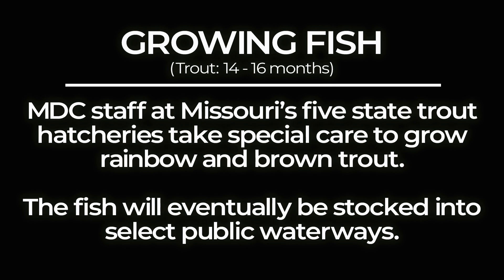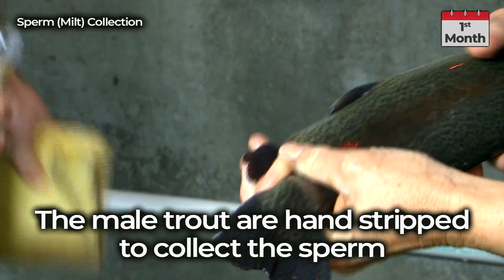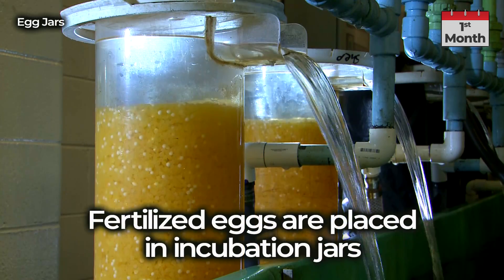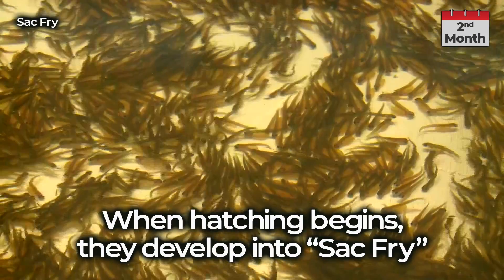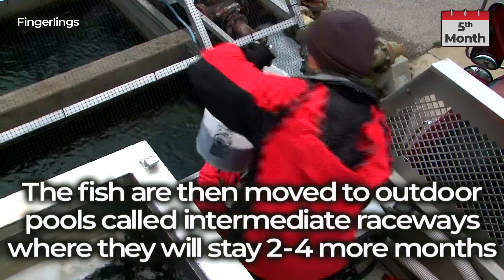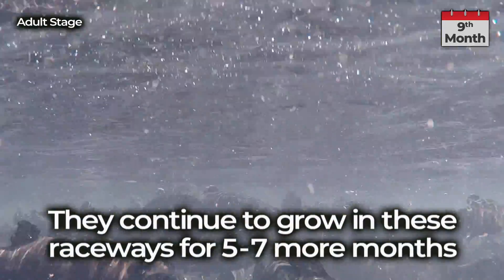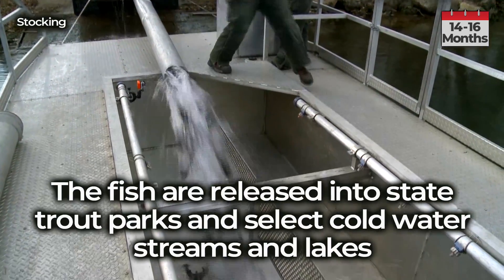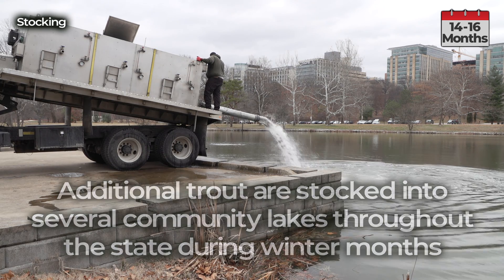Growing Fish: Trout (14 to 16 months)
MDC staff at Missouri’s five state trout hatcheries take special care to grow rainbow and brown trout.
The process takes about 14 to 16 months from start to finish.
The fish will eventually be stocked into select public waterways.